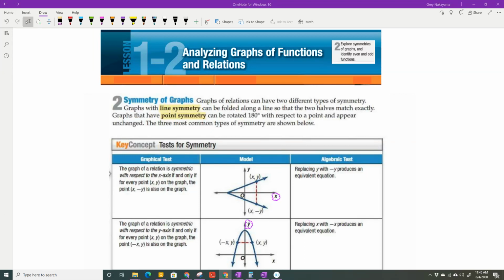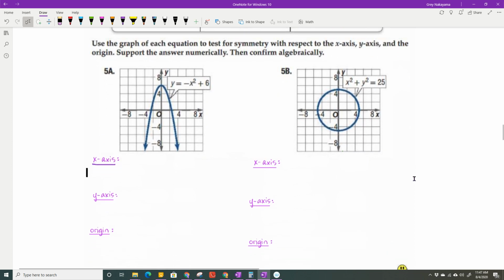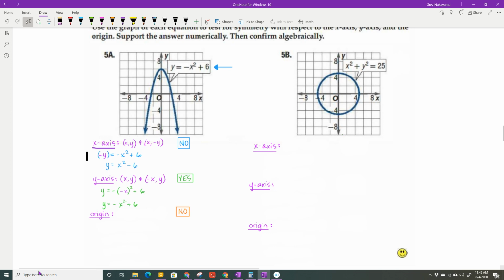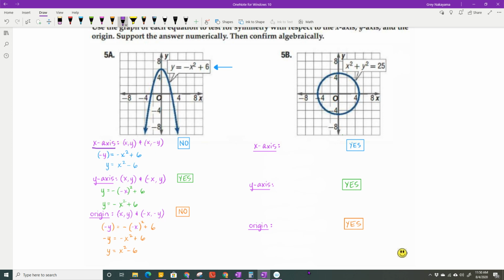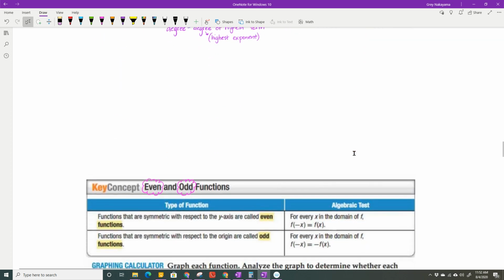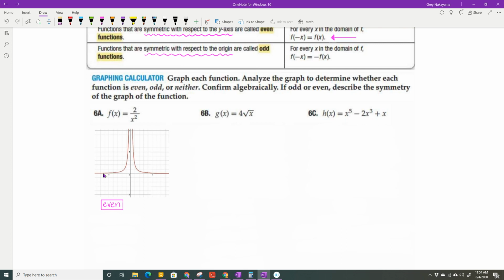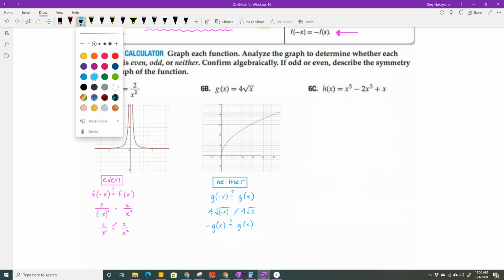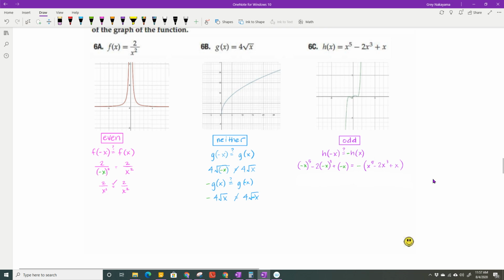1 2b Analyzing Graphs of Functions and Relations